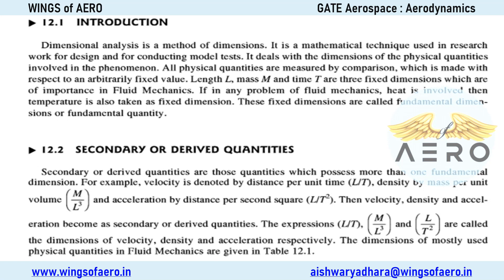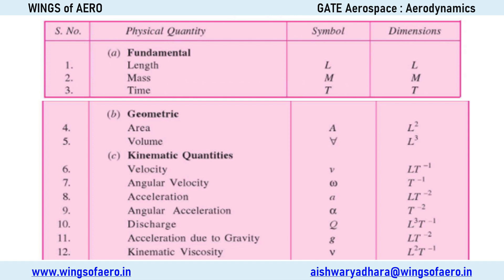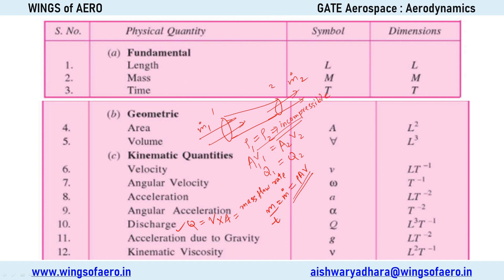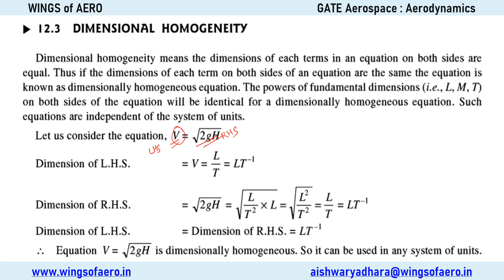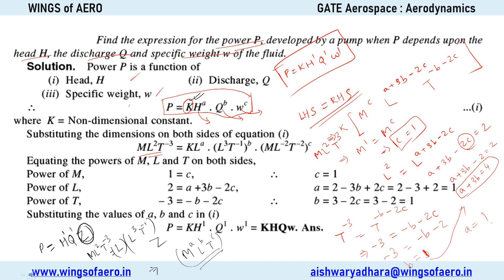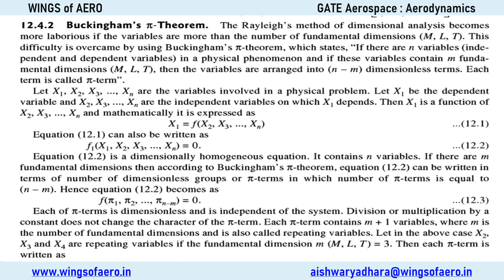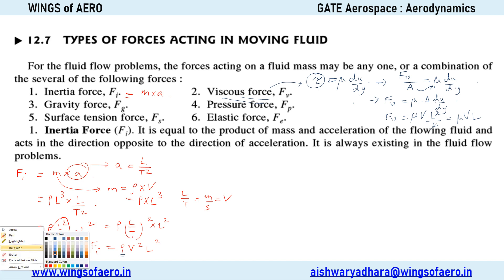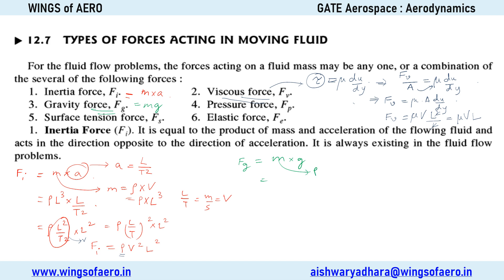Dimensionless numbers || Part 1: Basic and concepts || Aishwarya Dhara